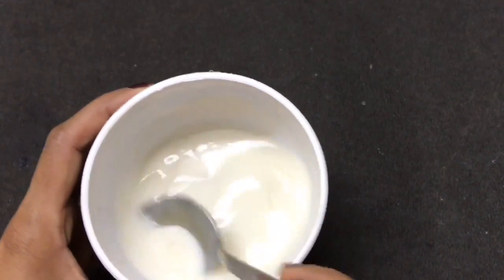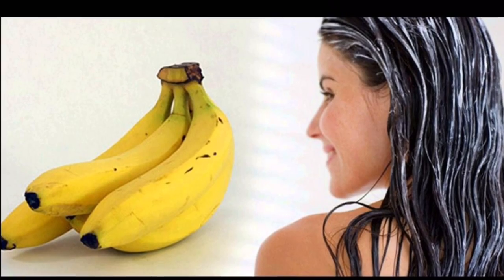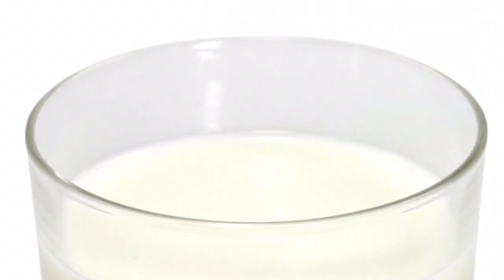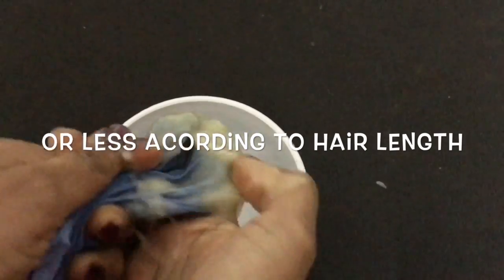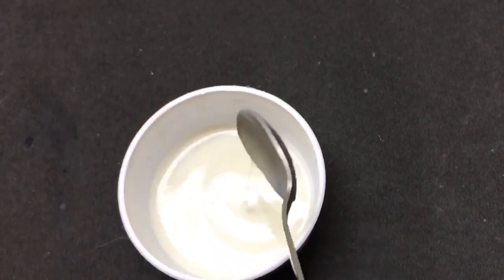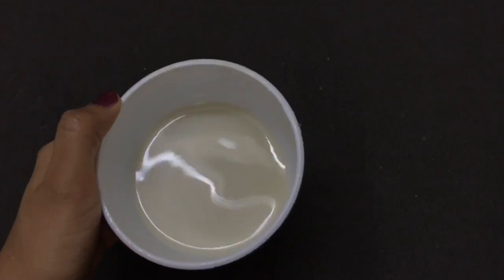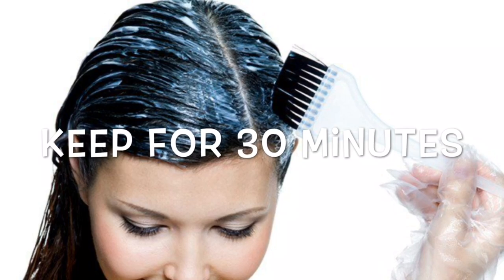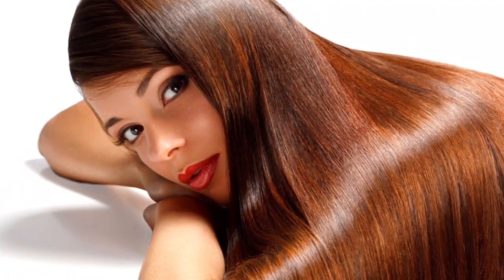Get Super Smooth Silky Hair in 30 Minutes : DIY Hair Mask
How to Get Super Silky, Smooth and Shiny in One Day DIY Hair Mask

Hi my beautiful Girls!!! Today i brought this DIY hair mask for all those lovely girls having dull and ruff hair. This DIY deep conditioning mask will make your hair super silky shiny glossy thick and healthy in just one application. And if you apply it once a week your hair will never get frizzy and dull again.

Only you need to follow the tips shown in this video. And you are done.
Banana hair mask, diy hair mask for healthy hair, how to have smooth shiny thick naturaly healthy hair.